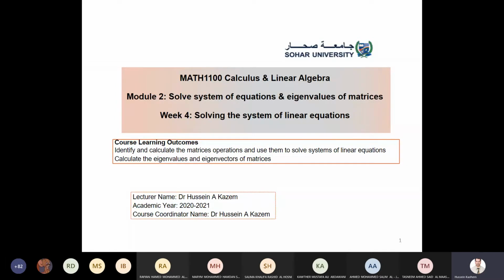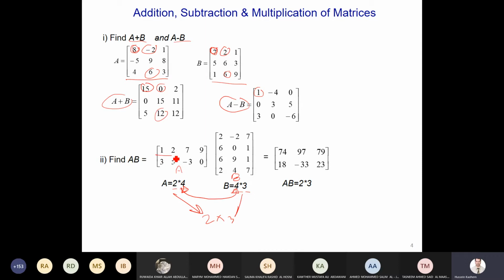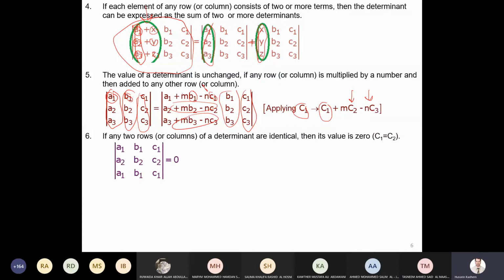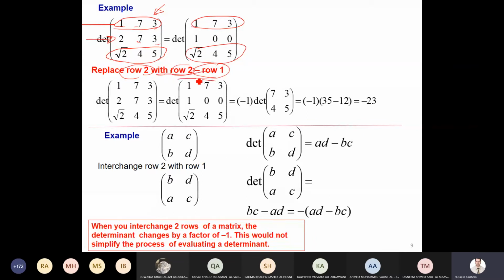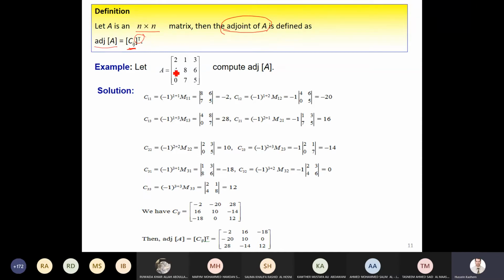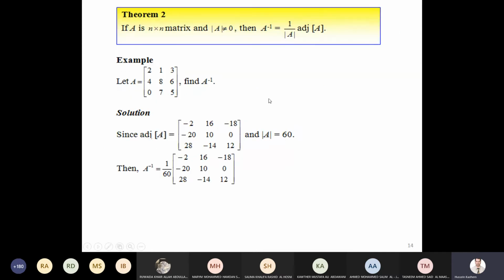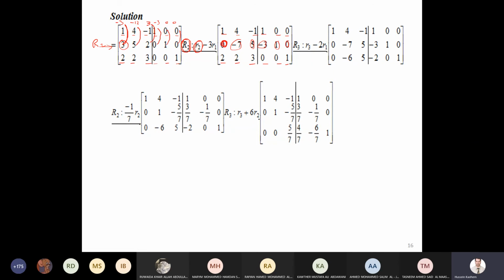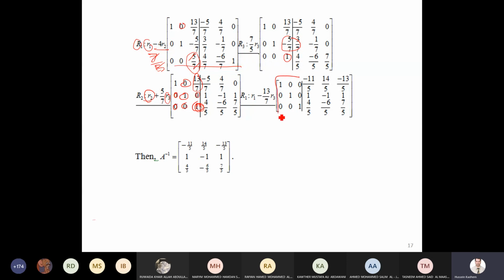MATH1100 Video Module 2 week 4 Part 1